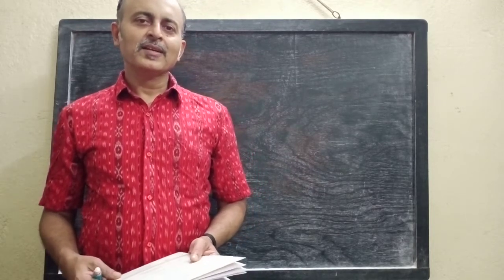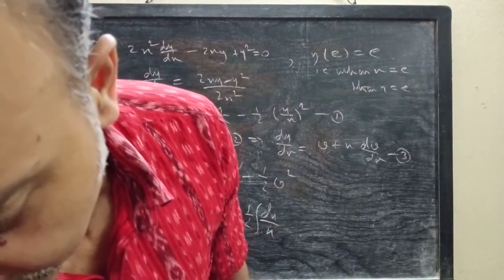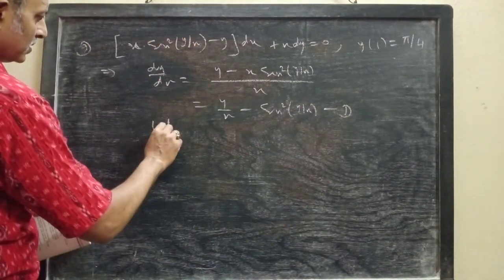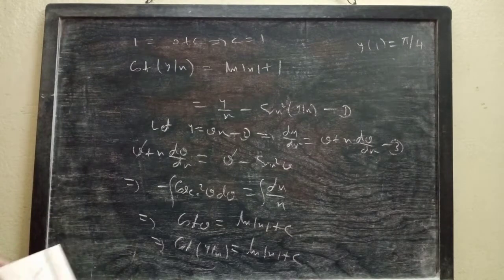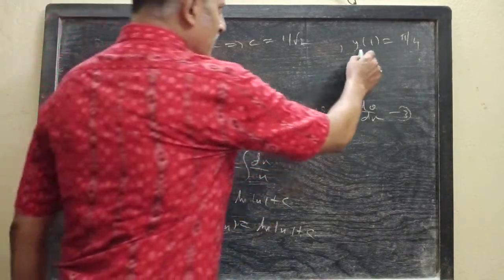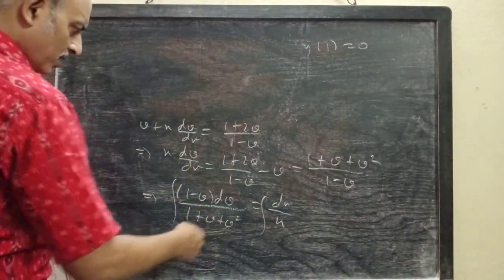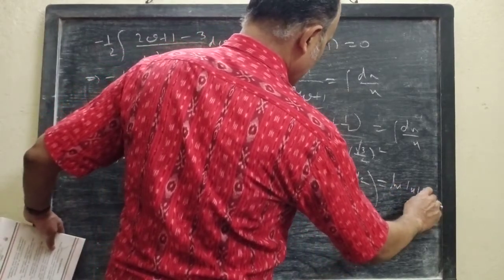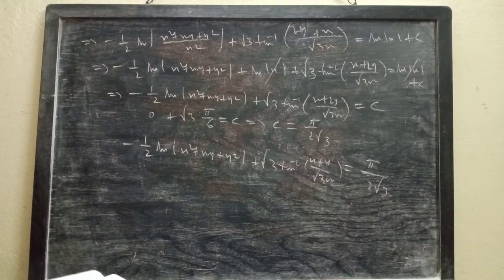Differential Equations (Part 6) by Niladri Sir@ rkmission baranagore Lecture 24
Class 12
Sub--Mathematics
Date-- 23/08/2020